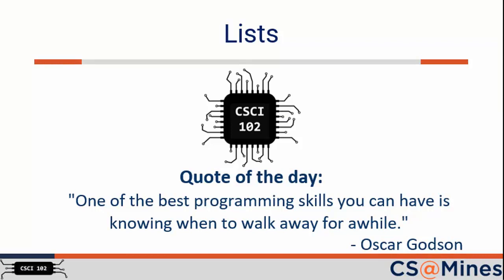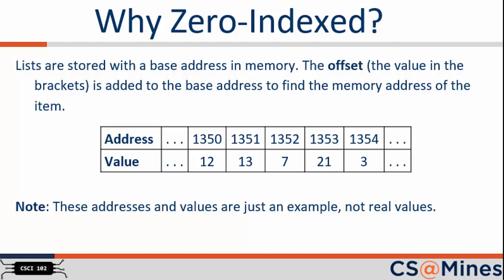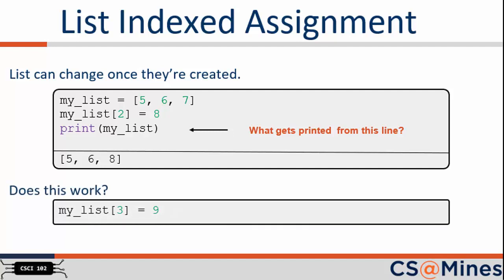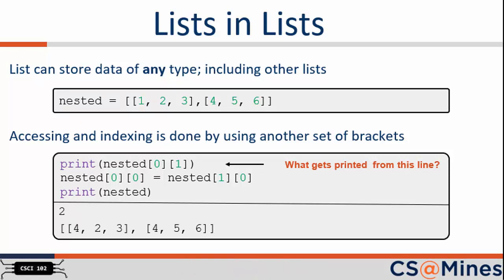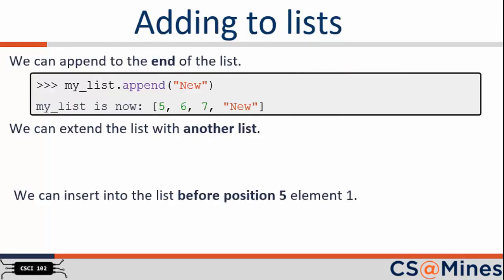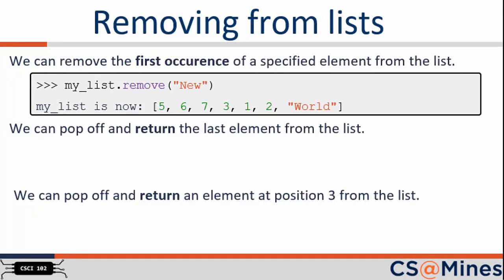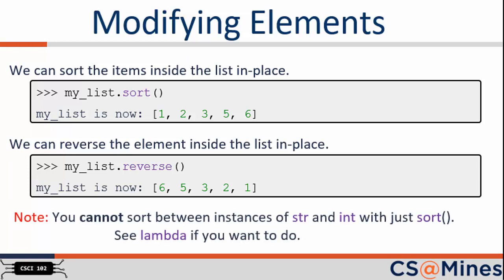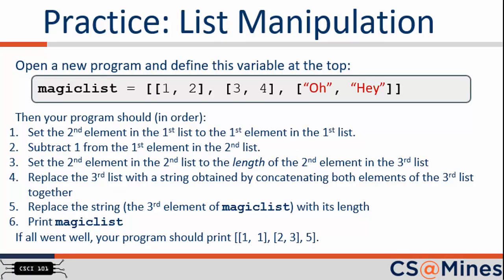PythonVideo12 Lists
In this CSCI 102 video, Hannah begins with a review of lists and then discusses several list functions that are available.